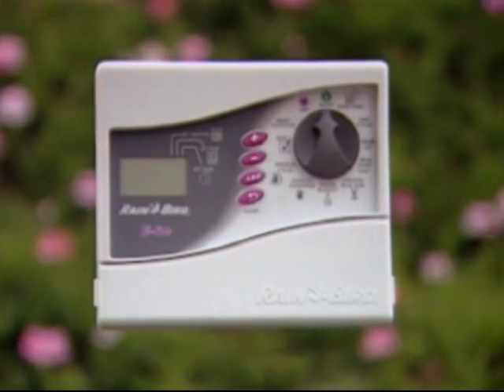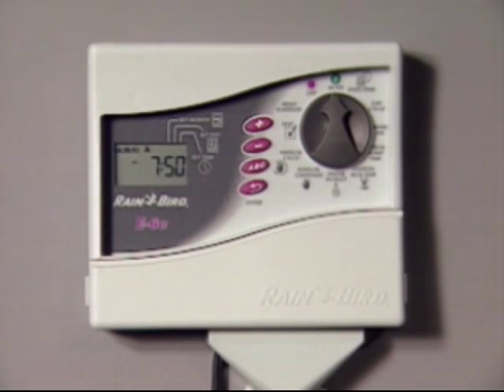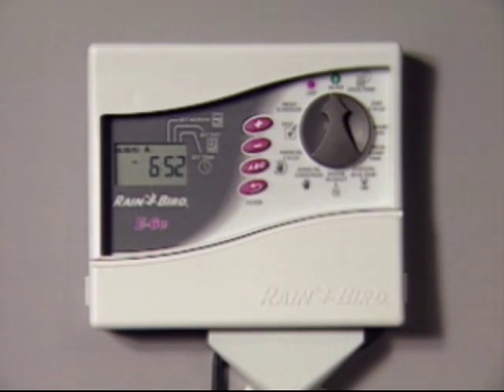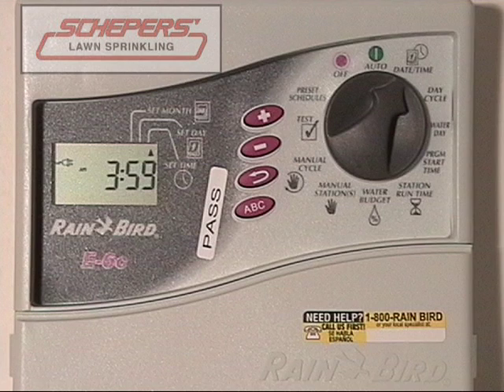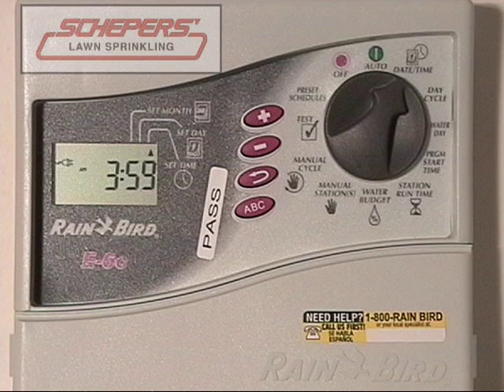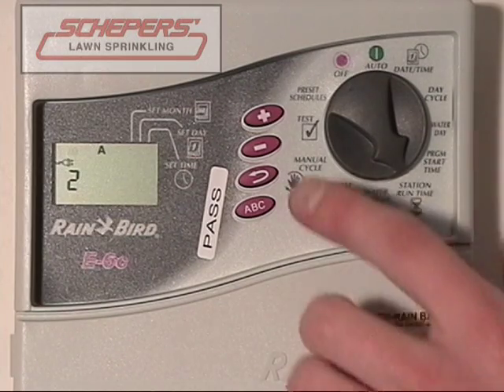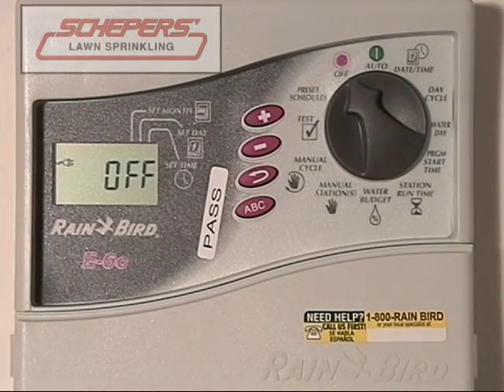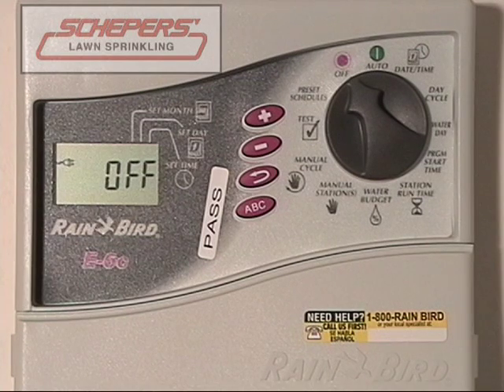How to program your Rainbird EC controller.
This video will demonstrate how to program and use your Rainbird EC Controller.  This applies to the EC6, EC9, EC4 models.